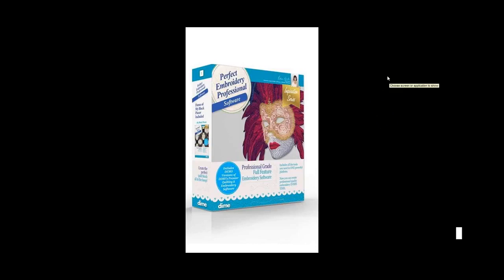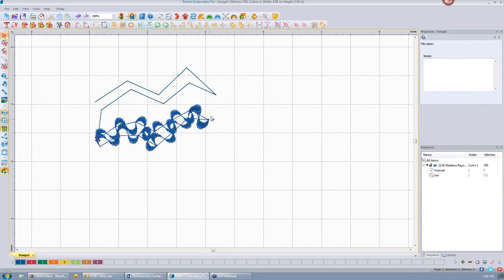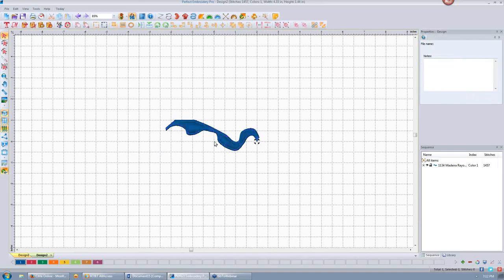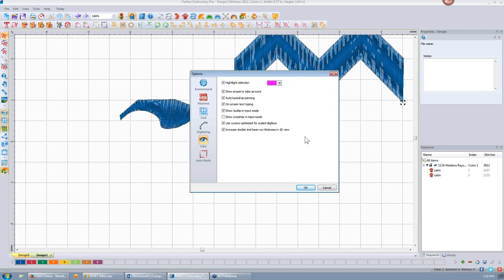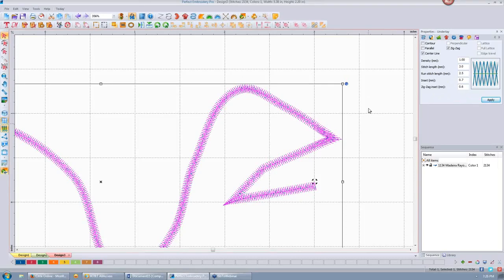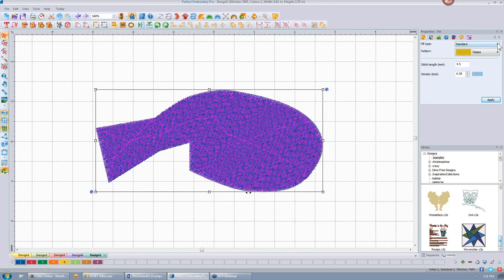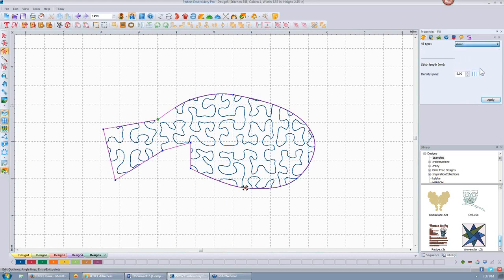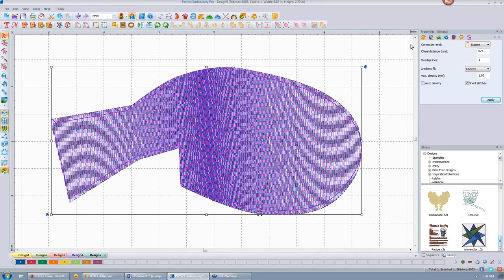DIME Perfect Embroidery Pro: Terms of Embroidery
Terms Of Embroidery with Tamara Evans